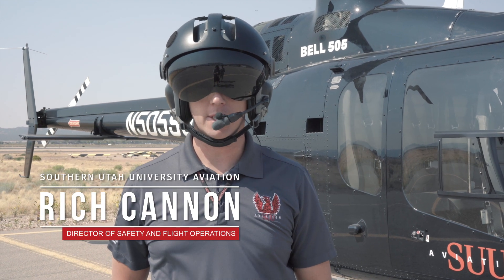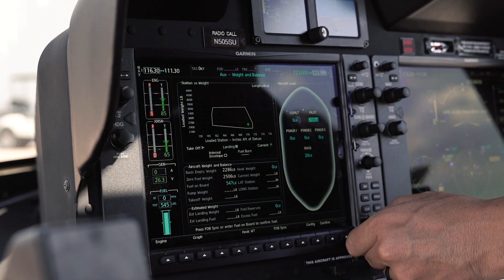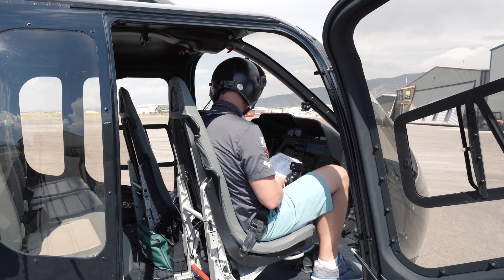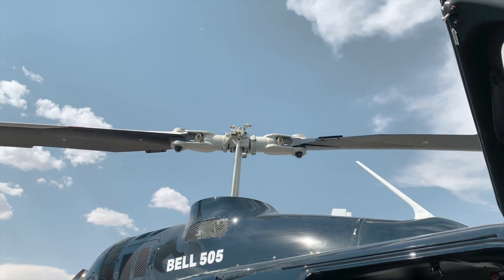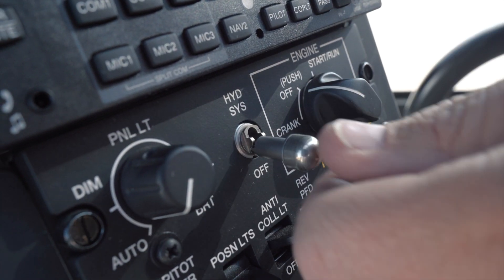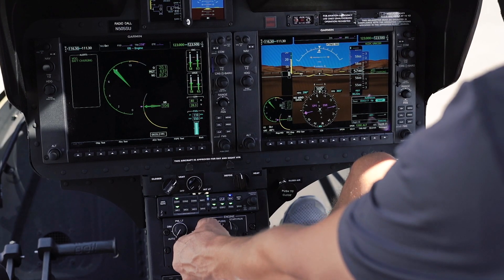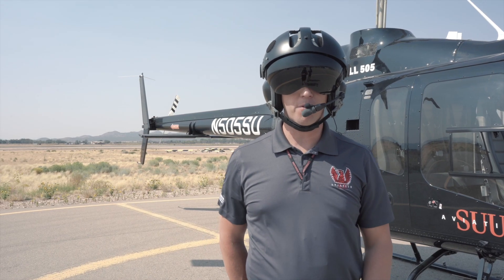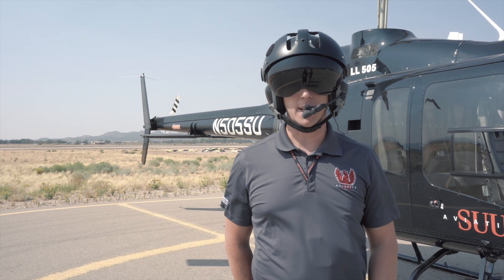Bell 505 Helicopter Startup & Takeoff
Whether you're a student anxious to learn or casually curious, in this video we show you how to start up and take off in a Bell 505 helicopter. Specifically, we go through SUU Aviation’s procedures for starting up and taking off a Bell 505 helicopter. This is a training video, please do not attempt to do this if you are not a certified helicopter pilot.

If you like this video and want to see more, check out this playlist we've made where we show you different flight lessons and maneuvers you'd experience at SUU Aviation

Chapters:
00:00 - Intro
00:06 - Pre-Start Checklist
02:22 - Start Sequence
03:10 - Turning on the Generator
03:22 - Hydraulics Check
04:01 - Rechecking Gauges & Lights
04:26 - Takeoff
04:43 - Enjoying the View 😎
05:40 - Landing
05:55 - Outro